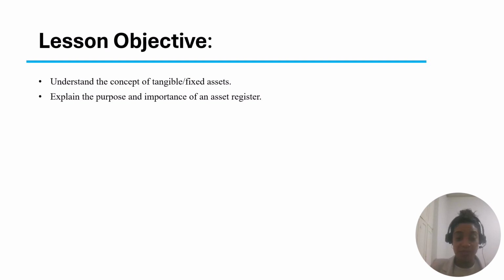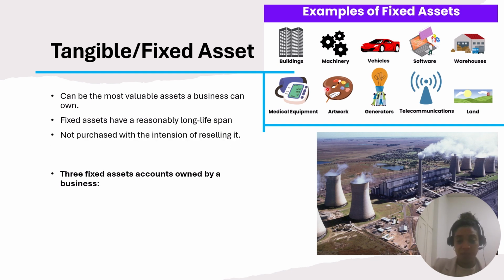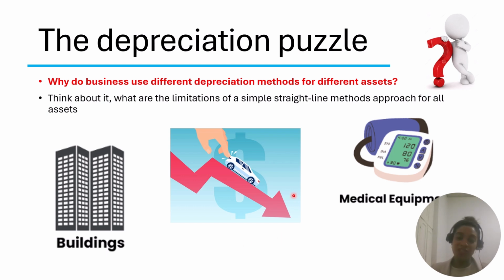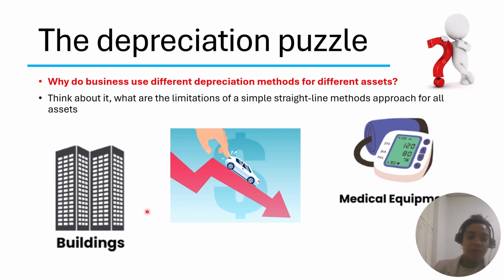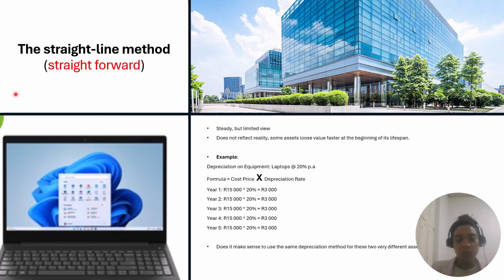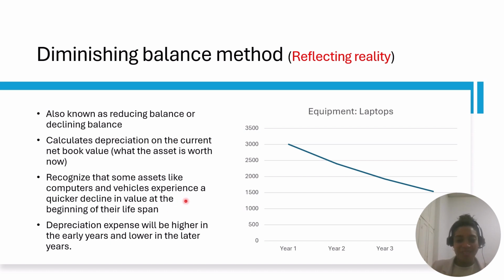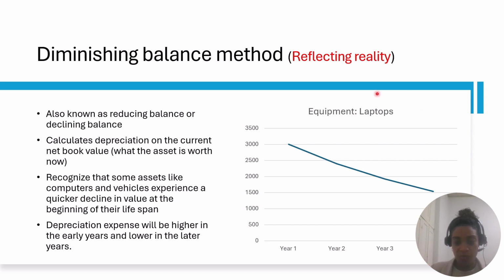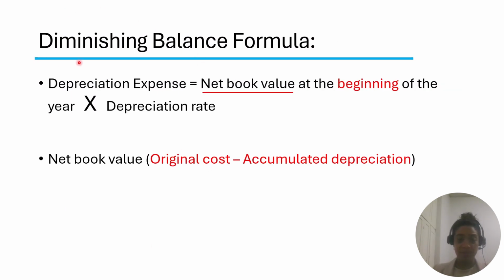Assignment 3 FAR 30001945 Jamie Lee Williams